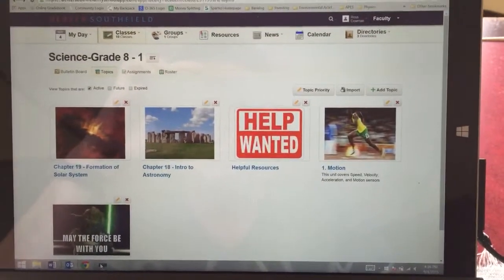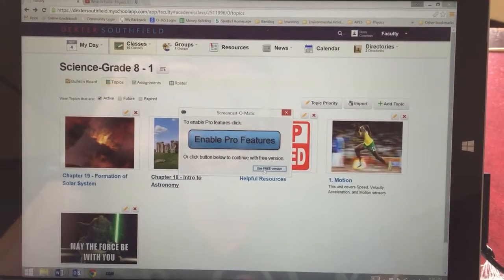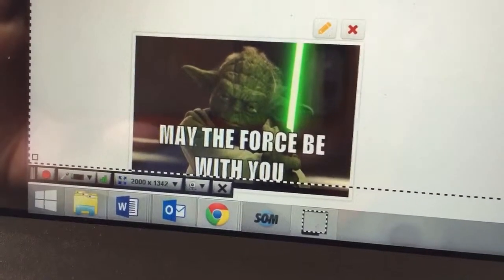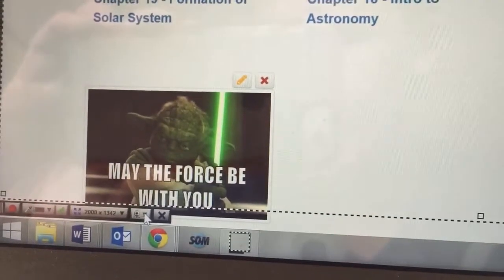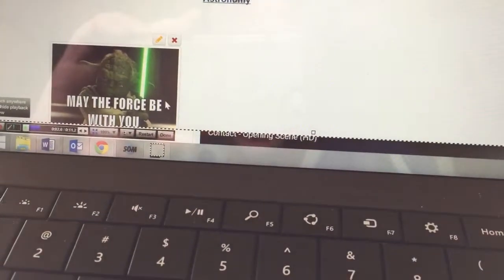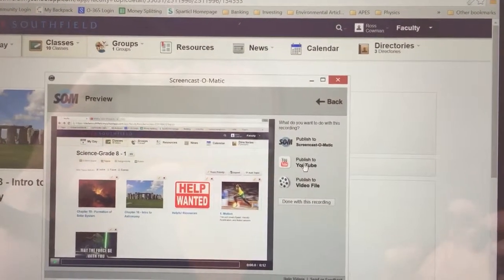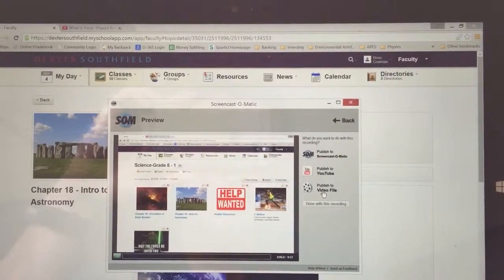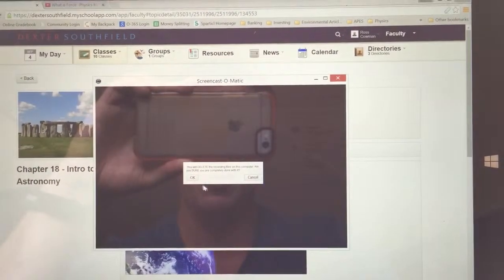How to make a video with screencast-o-matic